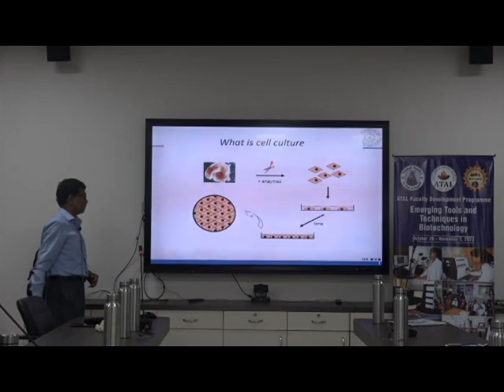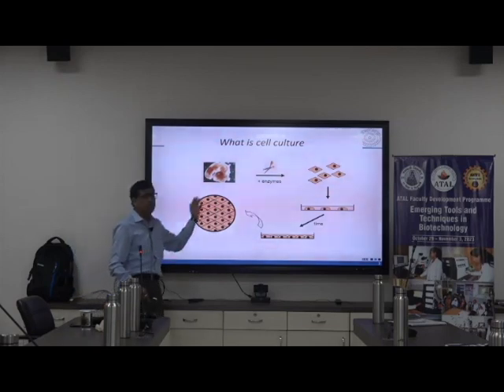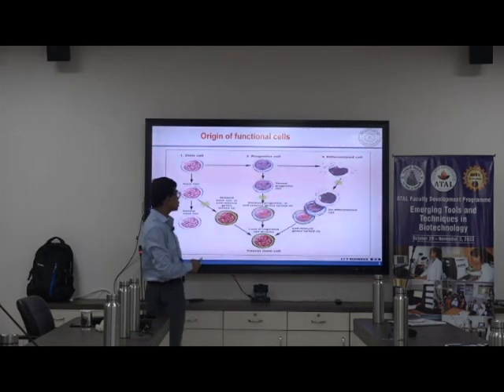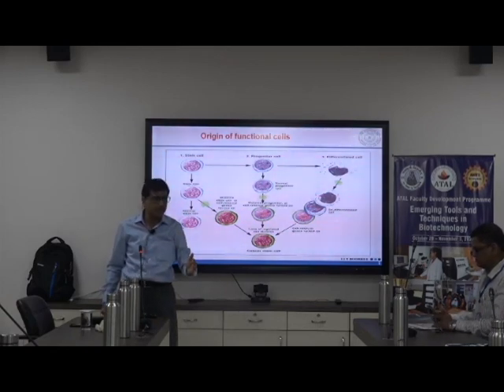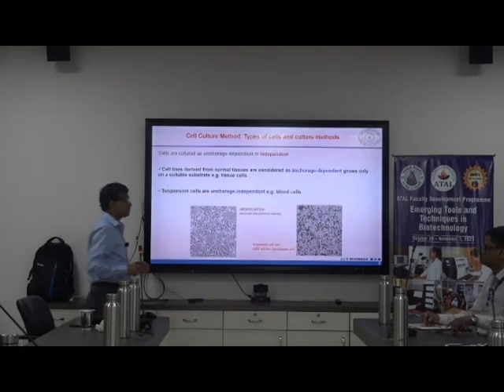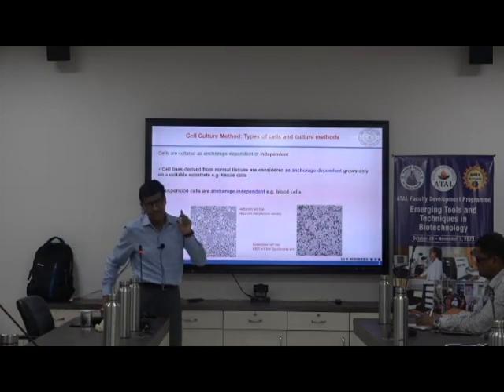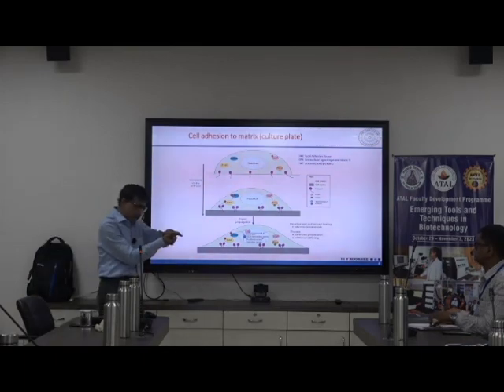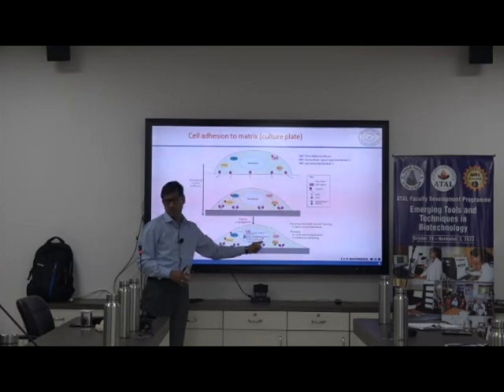30 October 2023: Dr. Partha Roy, Professor, Dept. of Biosciences and Bioengineering, IIT- Roorkee.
ATAL FDP on "Emerging Tools and Techniques in Biotechnology"
Department of Bioscience and Biotechnology, Banasthali Vidyapith.
Session 3: Advanced animal cell culture techniques for regenerative medicine and drug discovery programs.